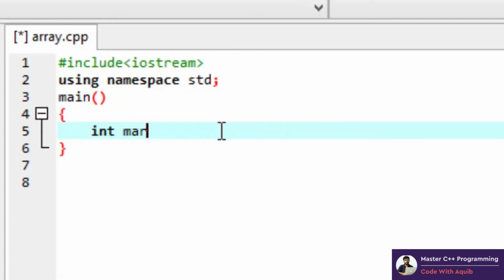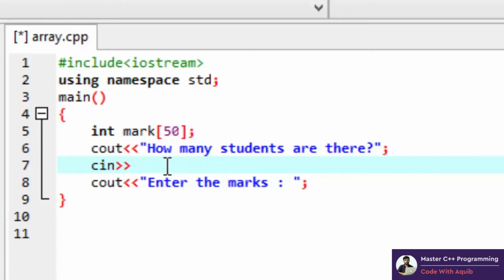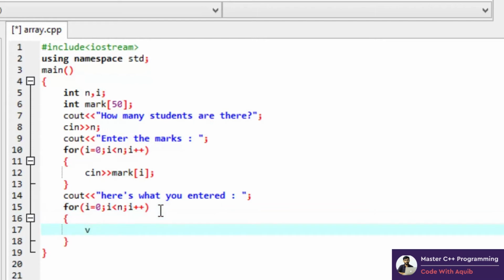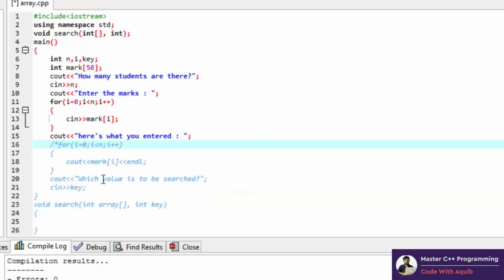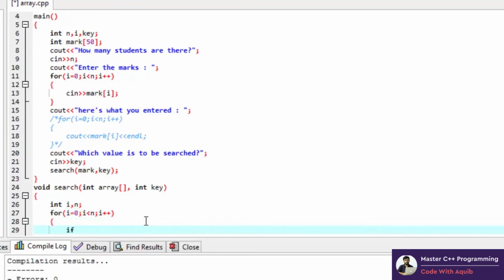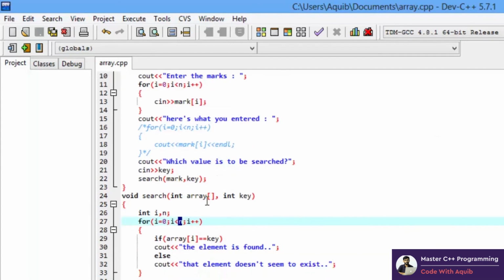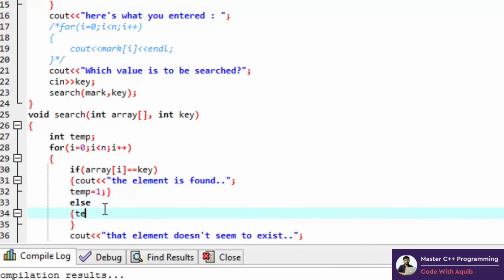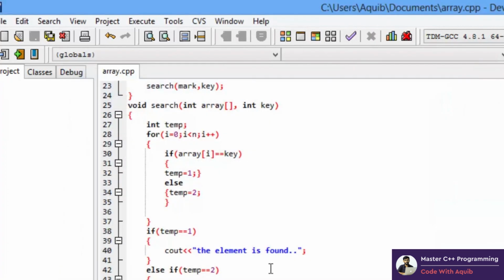Introduction to Arrays - Chapter 8/13 | Master C++ Programming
Happy coding! 😄